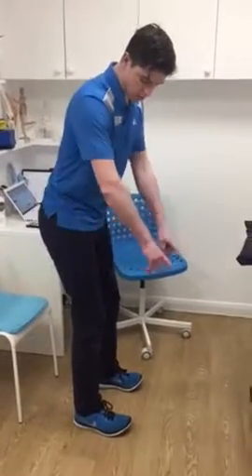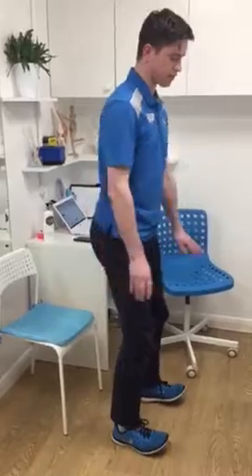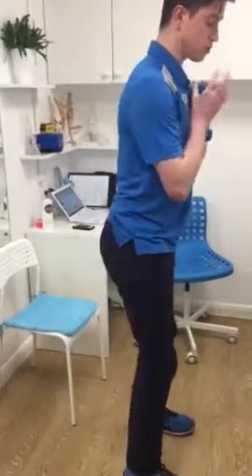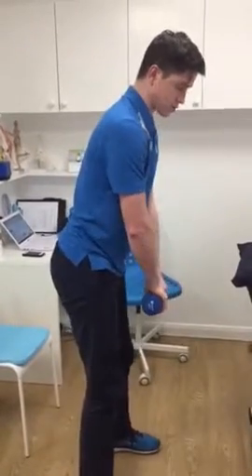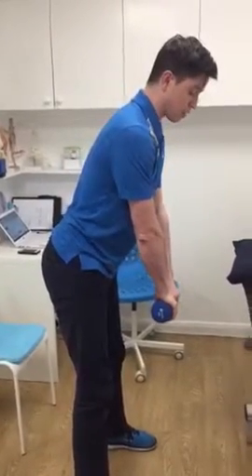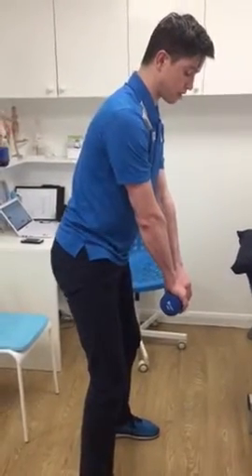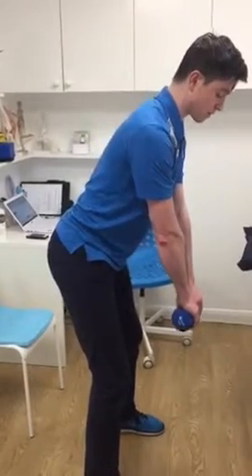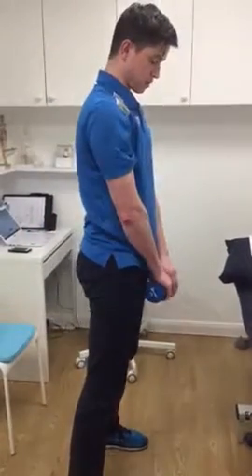Hamstring exercises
Physio exercises